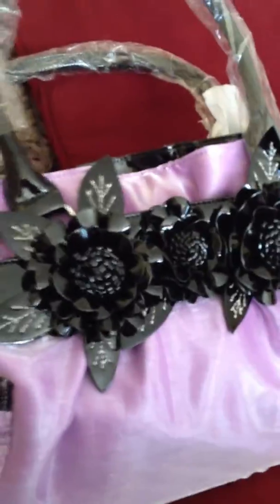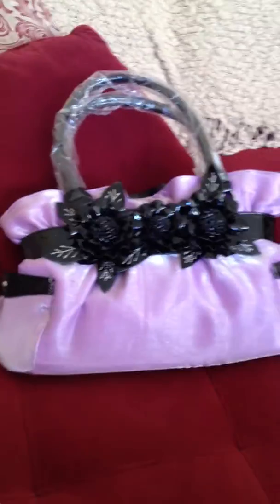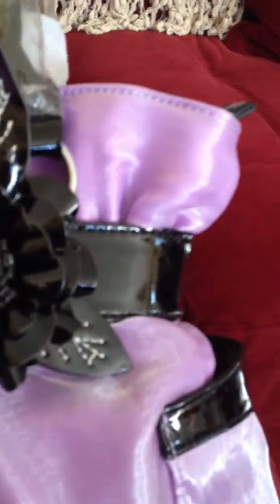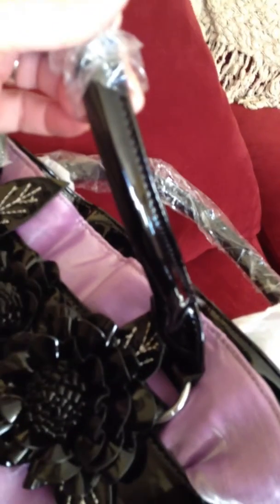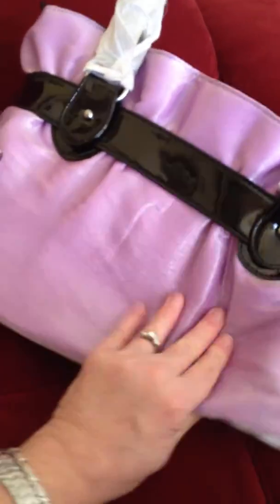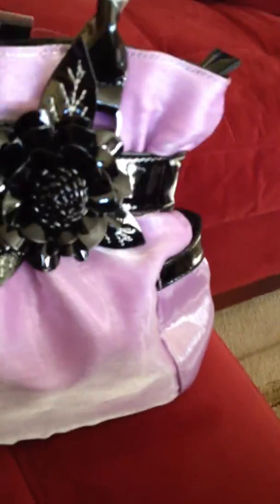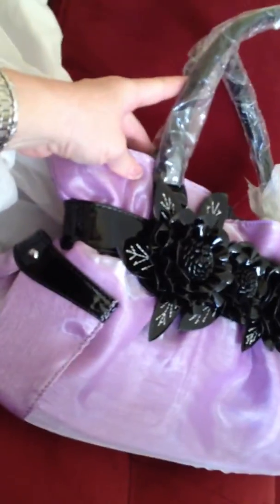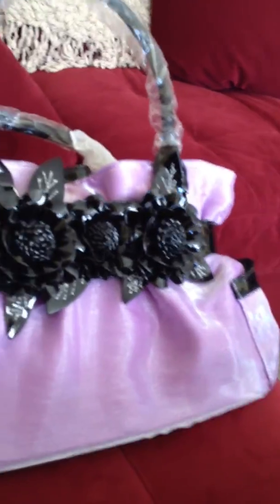Beautiful Purple Organza and Black Faux Patent Leather Flower Purse Review by Sweetmade Cosmetics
We do makeup, fashion items and more.  I got a load of these really cute purses in so I thought I would give you all a chance to see them a little better.